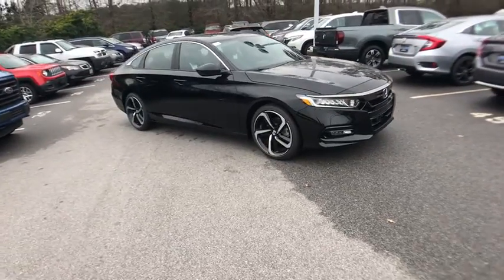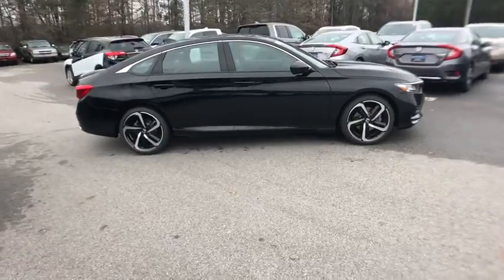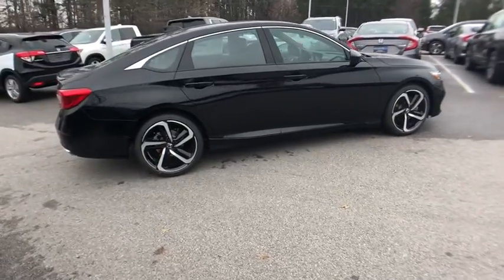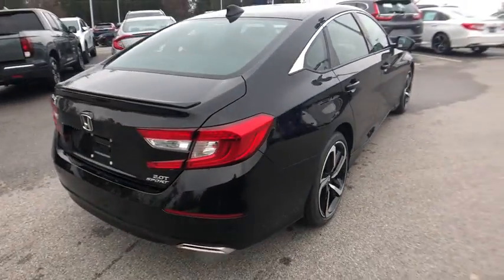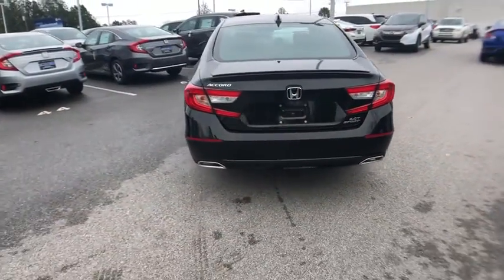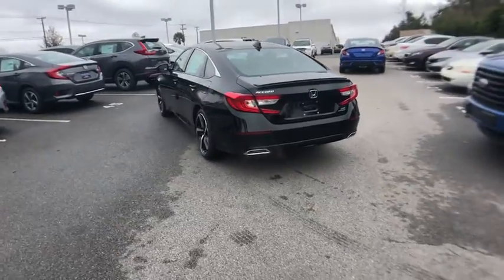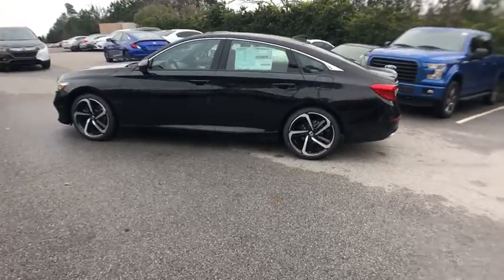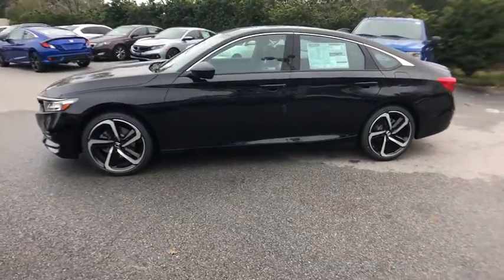2019 Honda Accord Columbia, Lexington, Irmo, West Columbia, Aiken, SC 309846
Crystal Black Pearl N 2019 Honda Accord available in Columbia, South Carolina at Honda of Columbia. Servicing the Lexington, Irmo, West Columbia, Aiken, SC area.

2019 Honda Accord Sport 2.0T 22/32 City/Highway MPG 22/32 City/Highway MPG
Wheels: 19 Machine-Finished Alloy w/Black Inserts,Heated Front Bucket Seats,Cloth Seat Trim,Radio: 180-Watt AM/FM Audio System,4-Wheel Disc Brakes,Air Conditioning,Electronic Stability Control,Front Bucket Seats,Front Center Armrest,Leather Shift Knob,Spoiler,Tachometer,ABS brakes,Automatic temperature control,Brake assist,Bumpers: body-color,Delay-off headlights,Driver door bin,Driver vanity mirror,Dual front impact airbags,Dual front side impact airbags,Four wheel independent suspension,Front anti-roll bar,Front dual zone A/C,Front fog lights,Front reading lights,Fully automatic headlights,Heated door mirrors,Heated front seats,Illuminated entry,Knee airbag,Leather steering wheel,Low tire pressure warning,Occupant sensing airbag,Outside temperature display,Overhead airbag,Overhead console,Panic alarm,Passenger door bin,Passenger vanity mirror,Power door mirrors,Power driver seat,Power moonroof,Power steering,Power windows,Radio data system,Rear anti-roll bar,Rear seat center armrest,Rear window defroster,Remote keyless entry,Security system,Speed control,Speed-sensing steering,Split folding rear seat,Steering wheel mounted audio controls,Telescoping steering wheel,Tilt steering wheel,Traction control,Trip computer,Variably intermittent wipers,Front beverage holders,8 Speakers,Speed-Sensitive Wipers,AM/FM radio: SiriusXM,Exterior Parking Camera Rear,Auto High-beam Headlights,Blind spot sensor: Blind Spot Information (BSI) System warning,Distance pacing cruise control: Adaptive Cruise Control with Low-Speed Follow,Emergency communication system: HondaLink